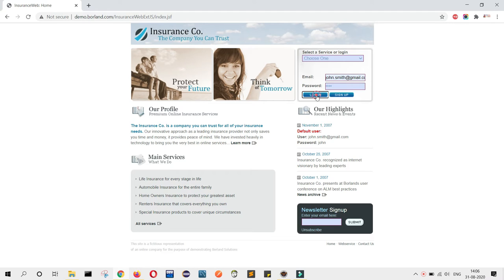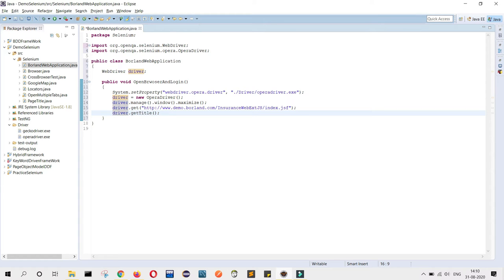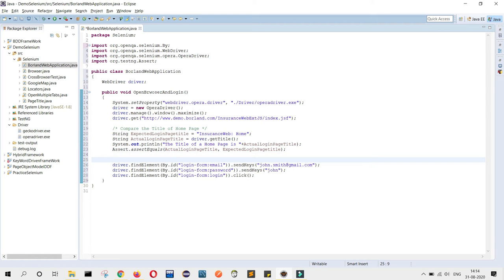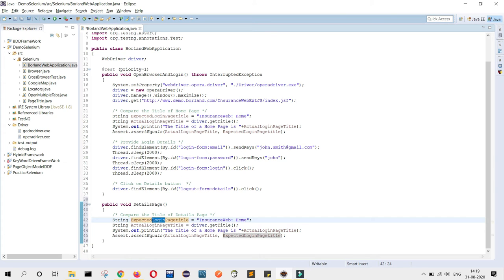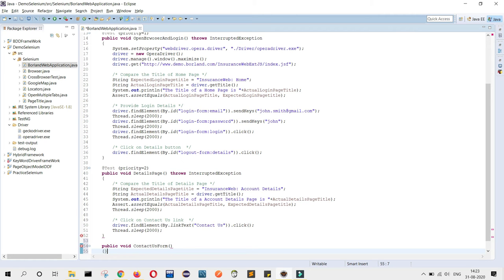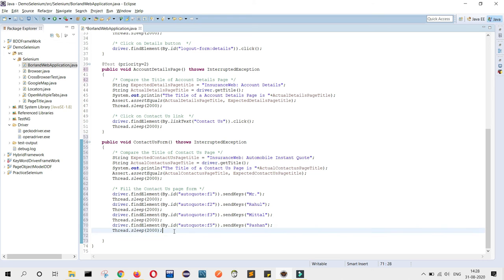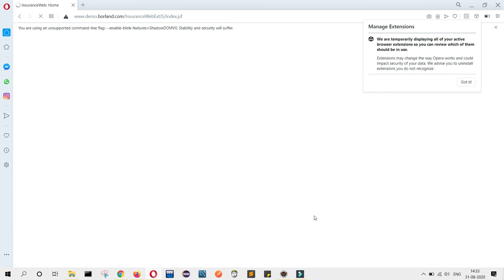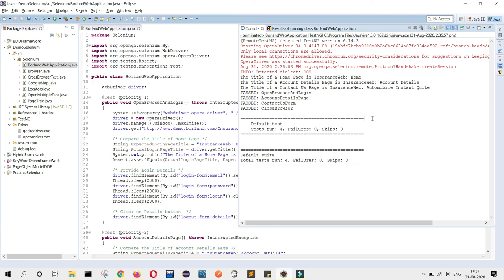Automate Demo Web Application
Selenium - Automate Demo Web Application

In this video we will Automate Demo Web Application. This is just a demo web application for practice purpose. In this automation we are using TestNG for execute our Test's and Id, Link Text and xpath locators.